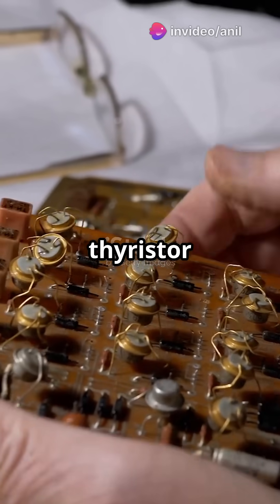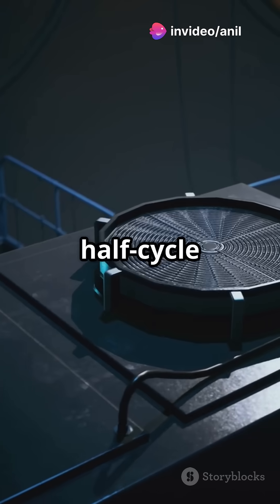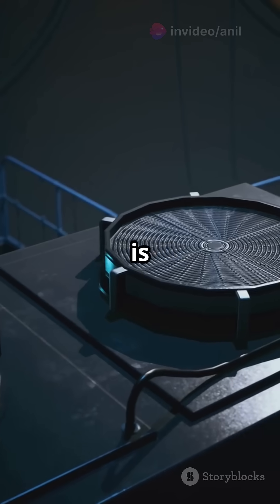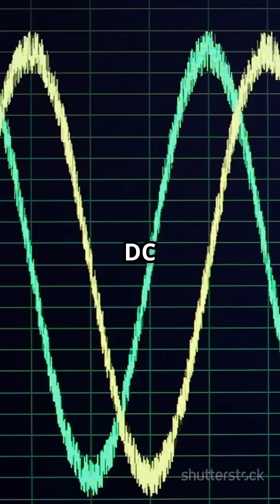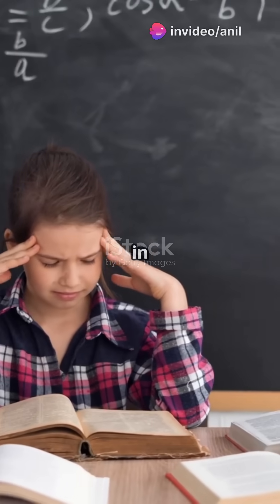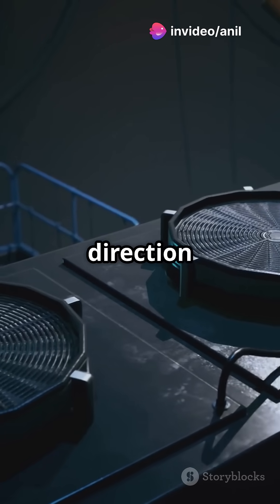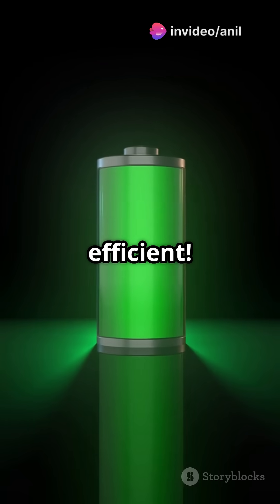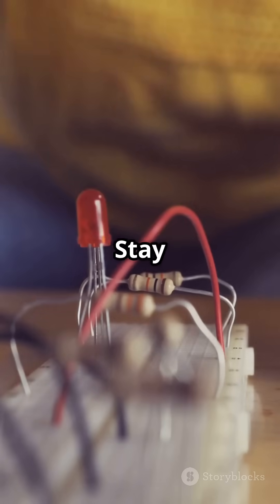Thyristor rectifiersSingle-phase half-wave and full-wave rectifiers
PCB design Assist in designing and developing Printed Circuit Boards (PCB).
Use CAD in preparing PCB assembly and schematic.
Design PCB layouts to develop high-speed and reliable circuits.
Analyze and resolve design related issues in a timely manner.
Work with project team in understanding circuit requirements and limitations.
Develop design documentations and requirements specifications for assigned projects.
Provide support to PCB engineering, manufacturing and packaging teams when required.
Review and recommend improvements to existing designs.
Assist in preparing test procedures and developing test fixtures to verify PCB functions.
Stay updated with latest design techniques.
Perform component placement and maintain integrity between components.
Conduct job training and provide assistance to junior team members when needed.

 happens during the Electrical engineering (EE) process. EE creates the “brains” of how your device will work. Without electronics, you basically have just a bunch of metal and plastic in your hands.
Things to know before starting the PCB design:
1. PCB size — this depends on your product size (or enclosure size). Product size is defined during electronic engineering design process. You can see our video about it here.
2. PCB layers — the more layers, the more complex the manufacturing of the PCB will be. (Note: even a single layer PCB can be a complex one, but here we are talking about complexity to manufacture the PCBs. The more layers the PCB has, the more costly it will be to manufacture it).
2 layers usually for simple toy products
4 layers usually for IoT related products
6 to 8 layers usually for Smart phone or smart watch.
3. Your PCB manufacturer requirements. Make sure you read the guidelines about pacing, traces size, power isolation, and file naming before you start designing.
Information you will need to provide to the PCB manufacturer:
Number of Layers (ex. 2, 4, 6,…etc.)
Material (FR-2 (phenolic cotton paper), FR-3 (cotton paper and epoxy), FR-4 (woven glass and epoxy…etc.)
Thickness (0.5 mm, 1.0 mm…etc.)
Color (Red, Black, Green…etc.)
Surface Finish (ENIG (Electroless Nickel/Immersion Gold), DIG (Direct Immersion Gold), OSP (Organic Solderability Preservatives…etc.)
Copper Weight (1 oz (35 um), 2 oz (70 um), 0.5 oz (18 um)…etc.)
Gerber file